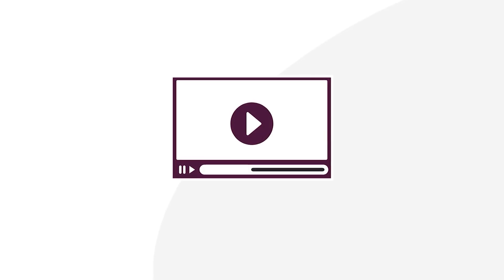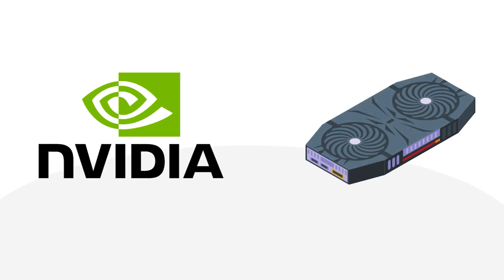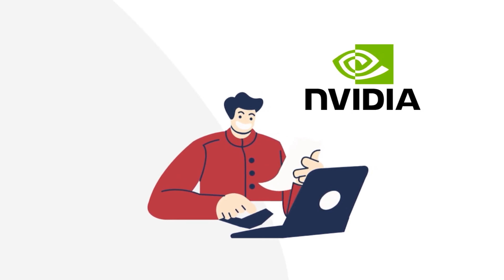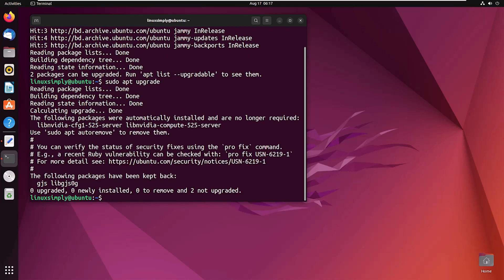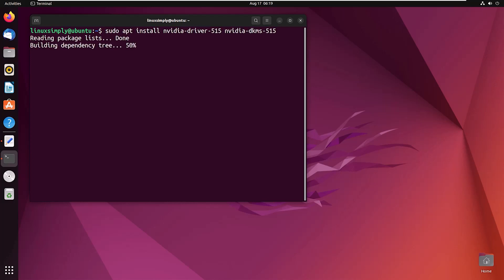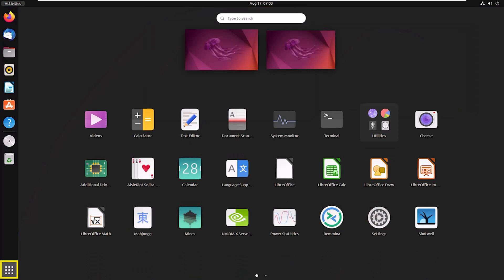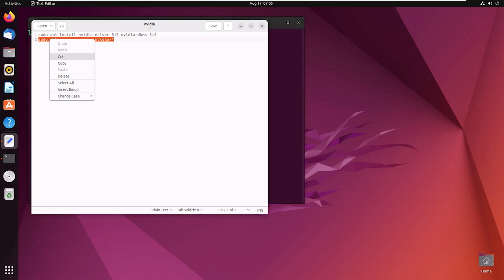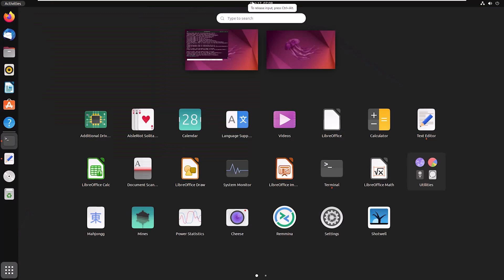How to Install NVIDIA Driver on Ubuntu 22.04 LTS | LinuxSimply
In this tutorial, we'll walk you through the process of installing NVIDIA graphics drivers on Ubuntu 22.04 LTS. Whether you're a gamer, a content creator, or simply looking to maximize your GPU's potential, our step-by-step guide will help you get your NVIDIA graphics card up and running on the latest Ubuntu release. Dive into the installation process and unlock the full power of your NVIDIA GPU on Ubuntu.

Instructor Details
Sharmin Ara Karim

Used Commands
1. sudo apt update
2. sudo apu upgrade
3. sudo apt install nvidia-driver-515 nvidia-dkms-515
4. sudo apt remove –purge nvidia-*